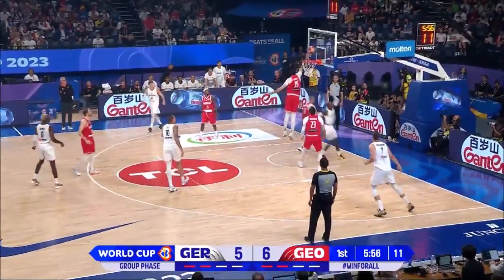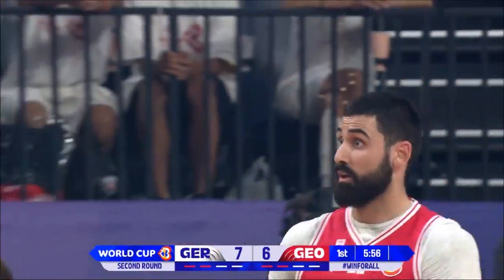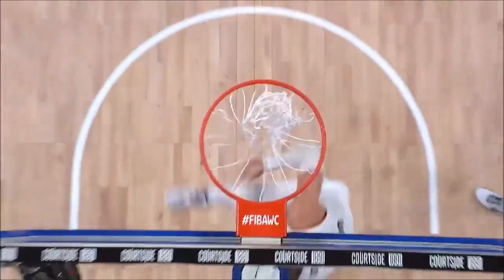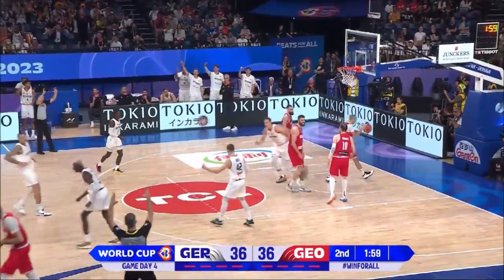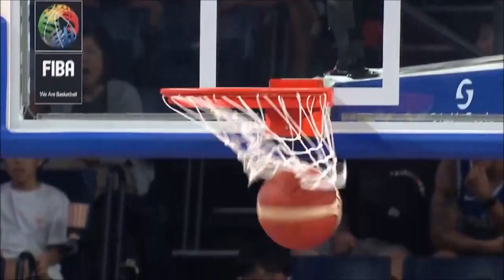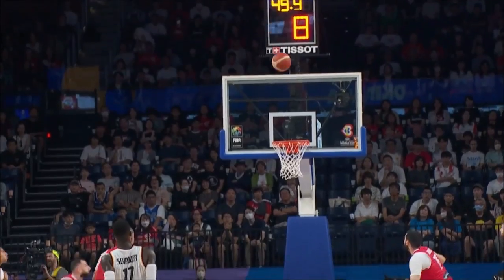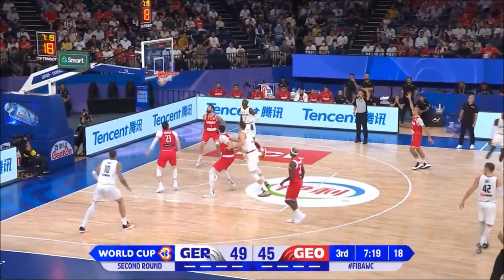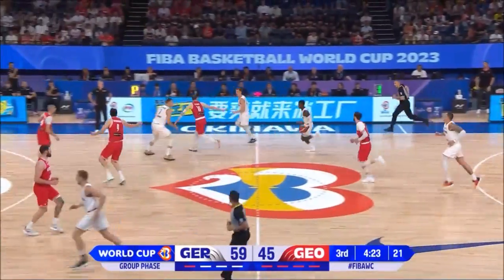Dennis Schroder 16 pts 2 threes 7 asts vs Georgia World Cup 2023